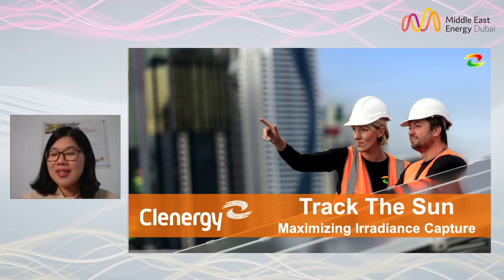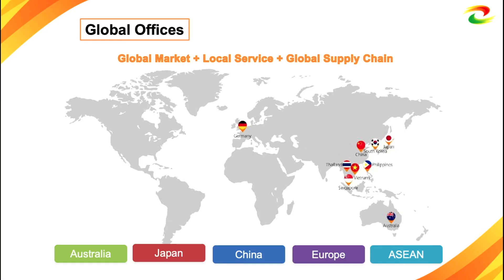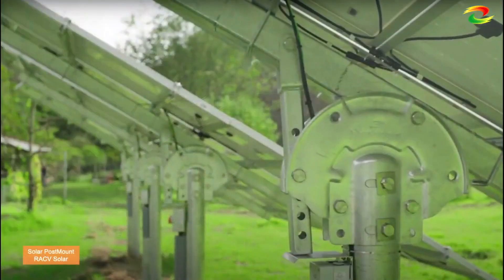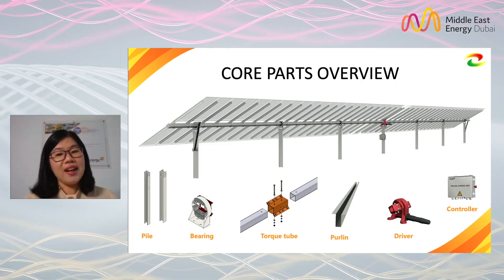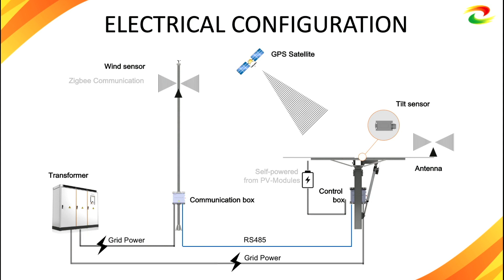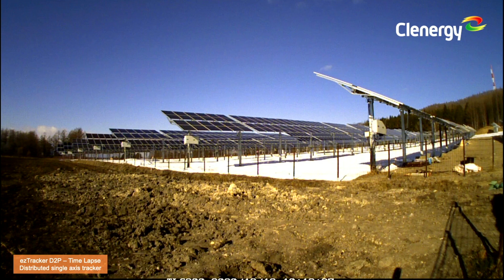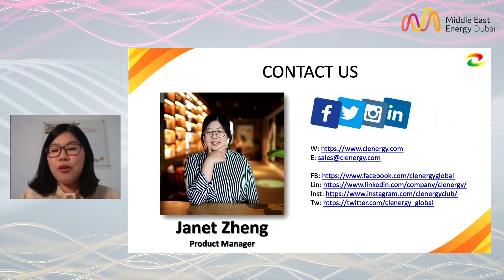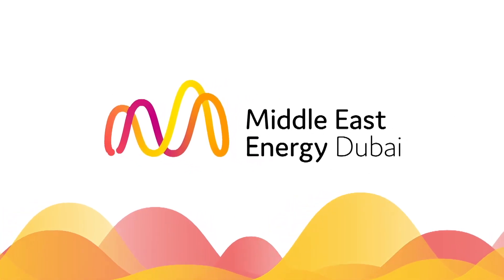Why choose Clenergy Solar Trackers? Learn more about our new advancements!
Introducing ezTracker D2P from Clenergy - 2 x Solar Modules in Portrait mode with additional amazing features. Check out the show and our new advancements.

Speaker: Janet Zheng, Clenergy BDM & Former Product Manager of Tracker

Thank you, Middle East Energy, for hosting Clenergy - We were glad to be part of this prestigious event and reach many professionals within the GCC region.